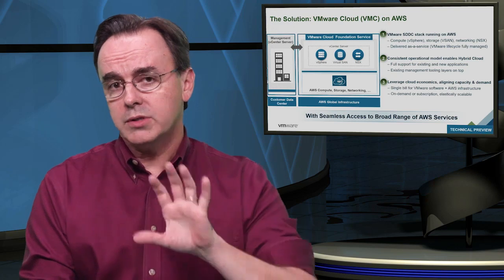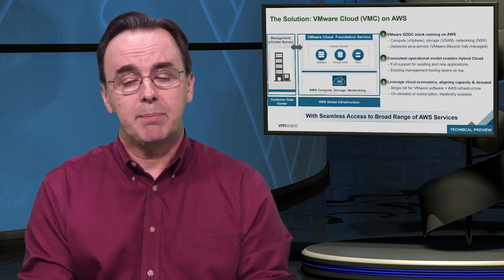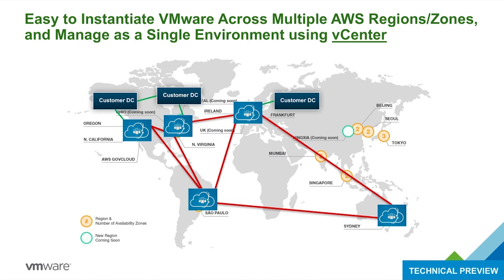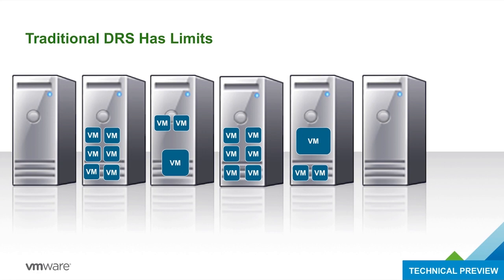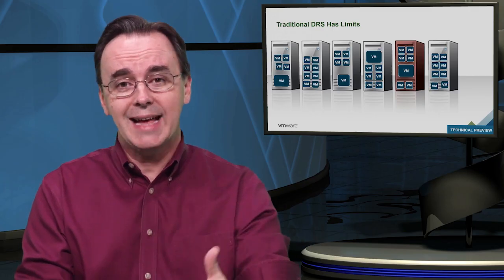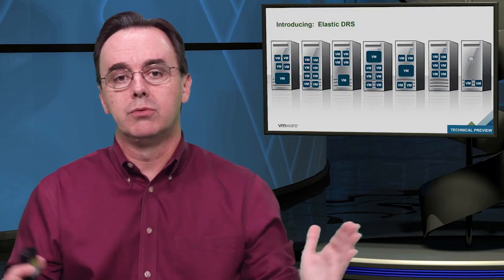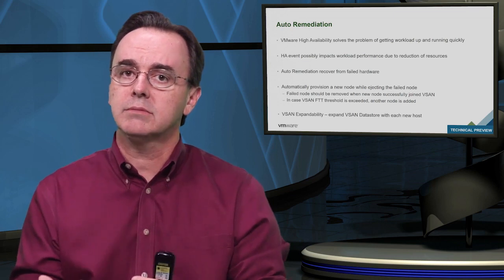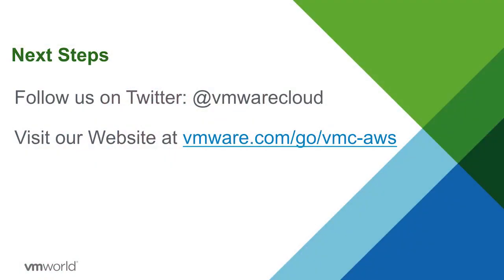VMware Cloud on AWS Deeper Dive (Technical Preview)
Dig a little deeper to see how the VMware SDDC stack runs on AWS to provide a consistent operational hybrid model that delivers capacity and services on demand. Includes a look into networking configuration options and the power of elastic DRS (eDRS) and auto remediation.